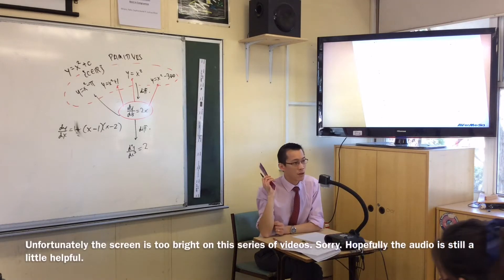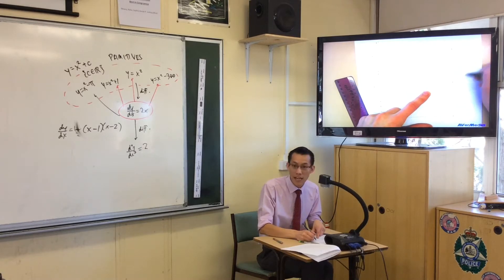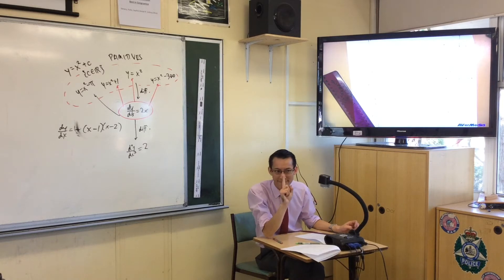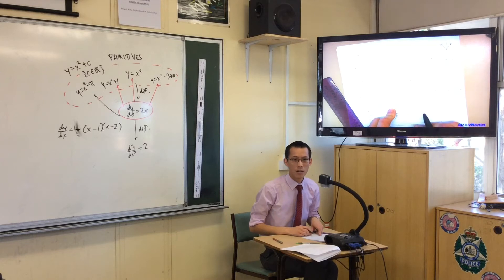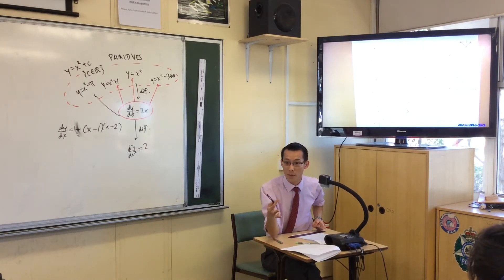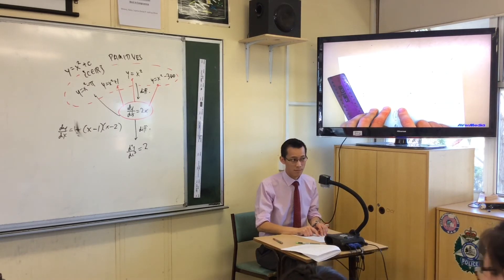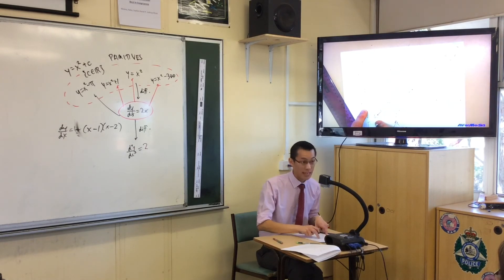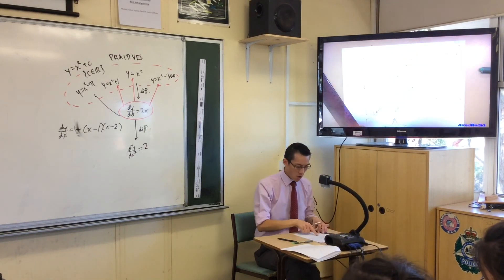Graphing Derivatives (4 of 4: Harder Derivatives [Discontinuous Functions])